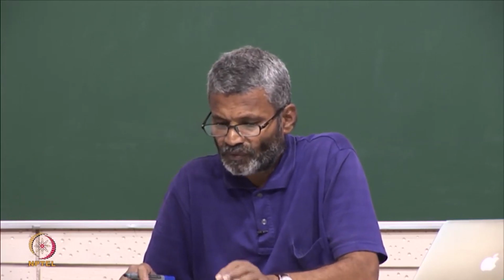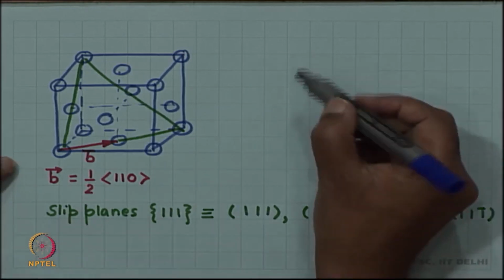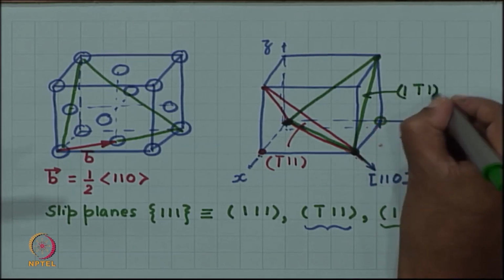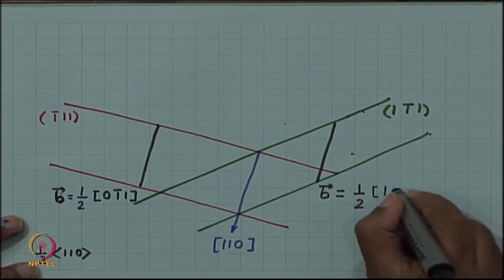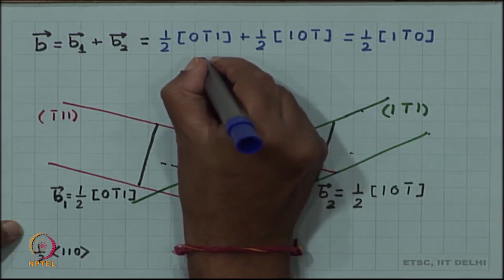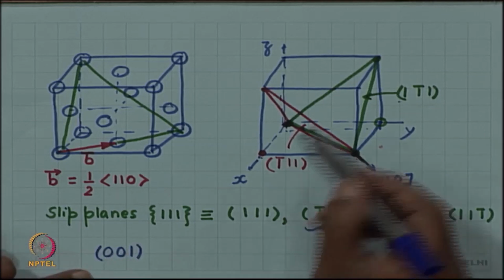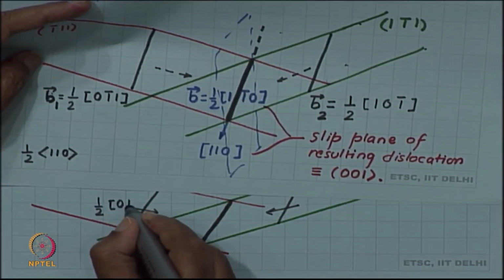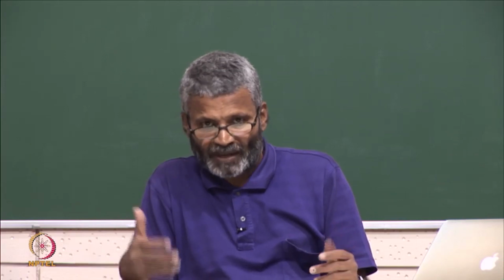Dislocation interaction leading to strain hardening I